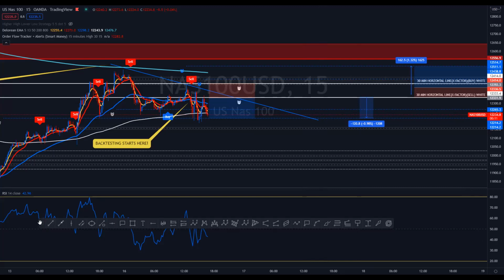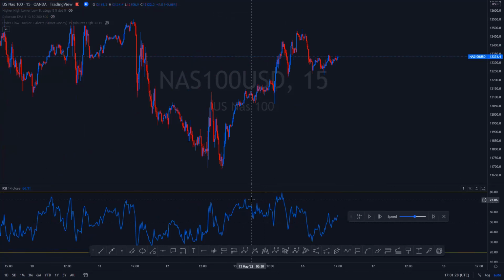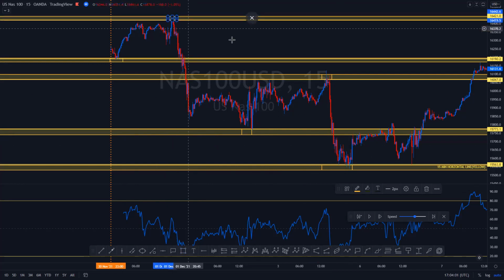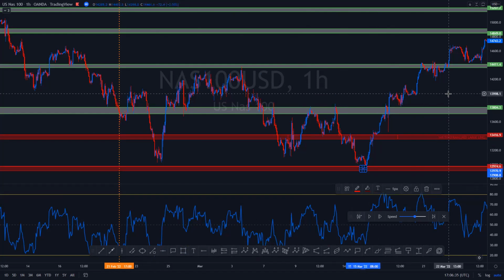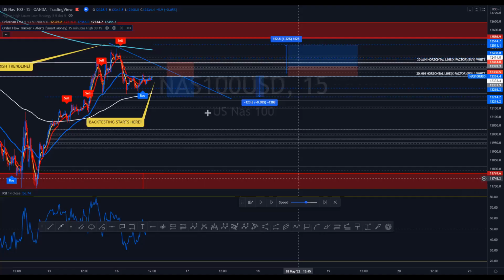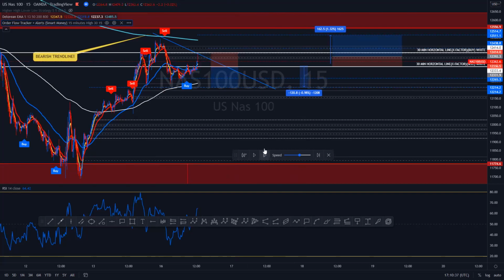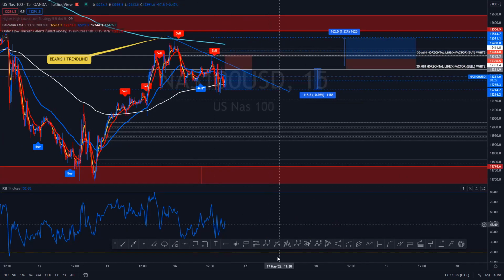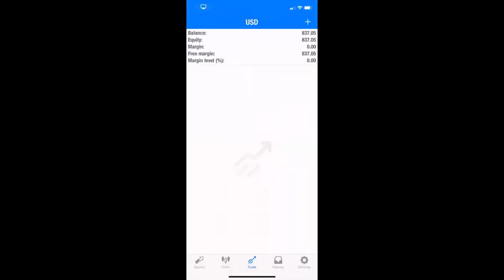BACKTESTING SESSION ON NAS100 USING INSTITUTIONAL IMBALANCES AND THE DELOREAN EMA (5/16/2022)